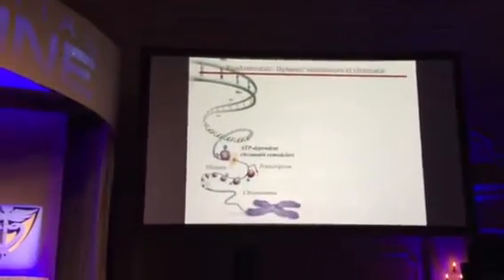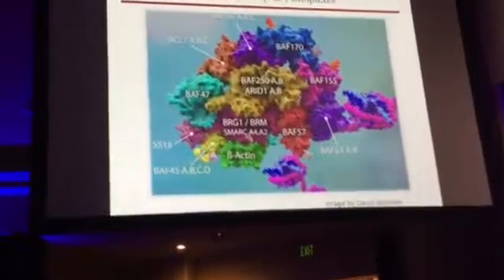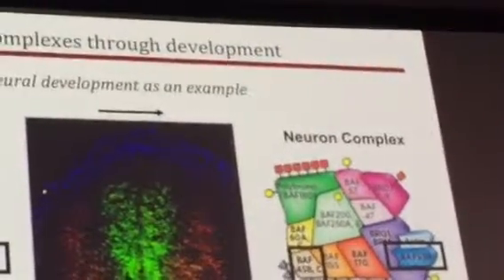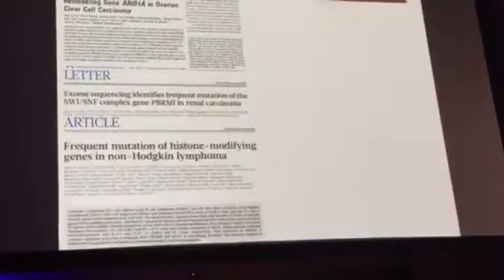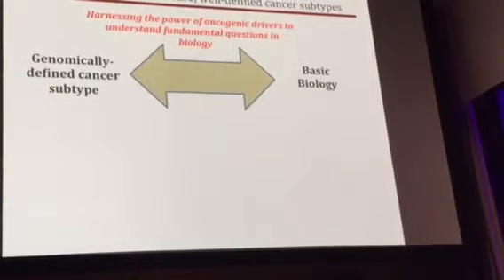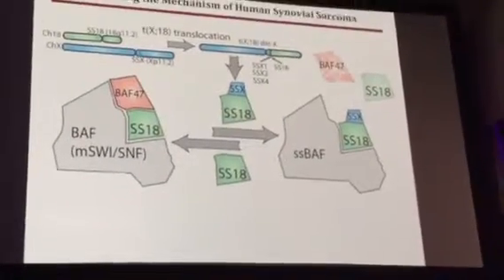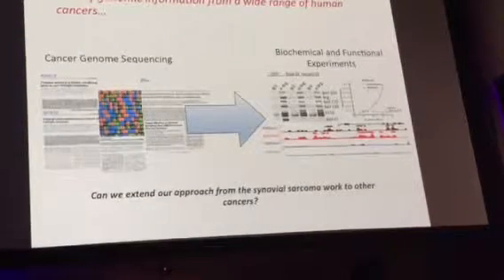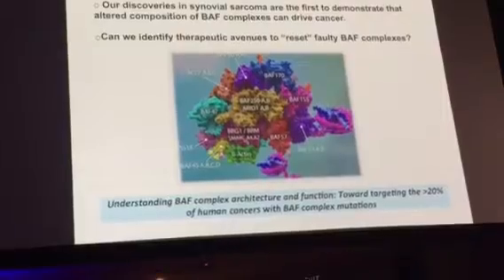Cancer complexes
Synovial sarcoma